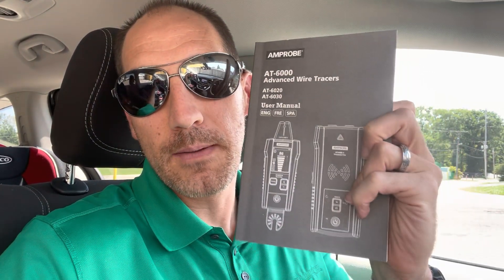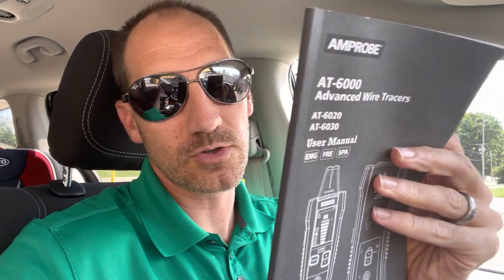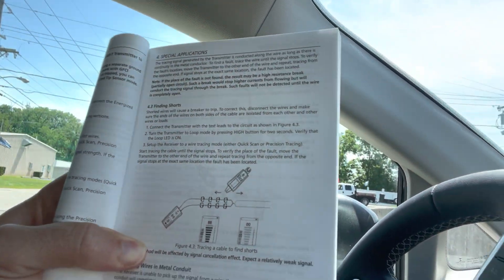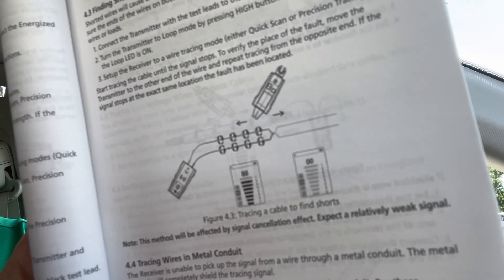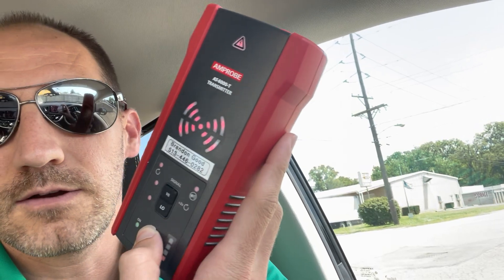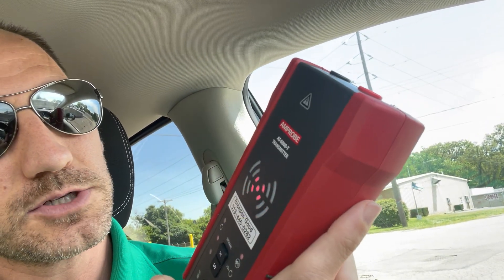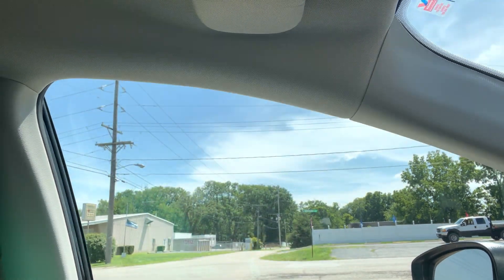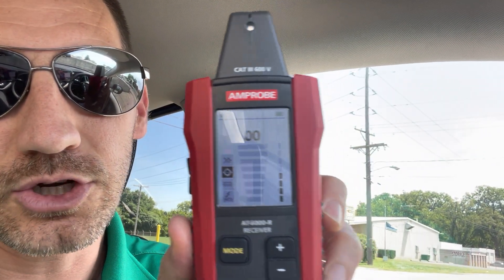Finding a Short - Fluke Fridays - Episode 62